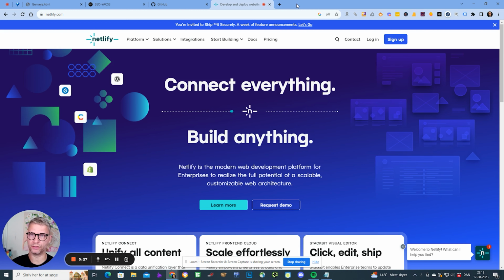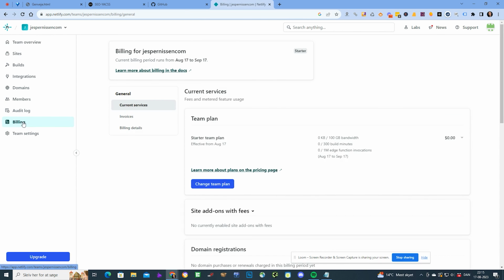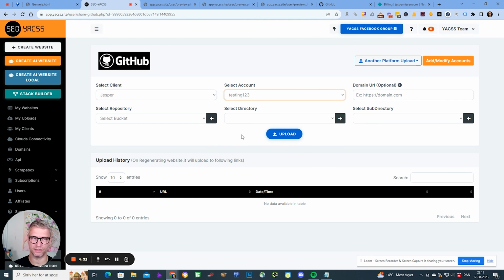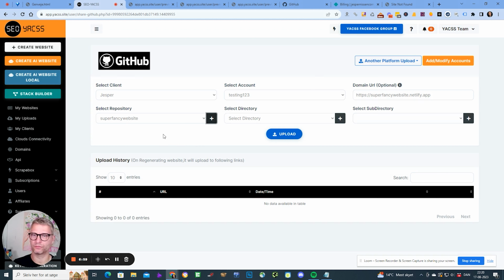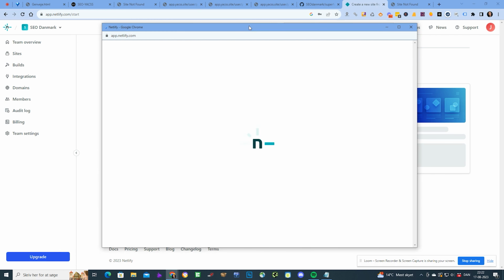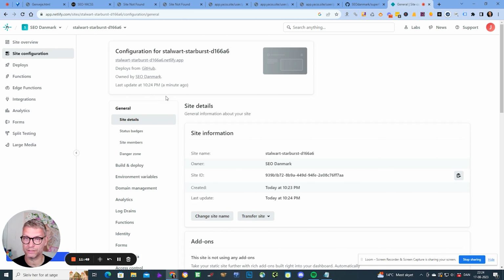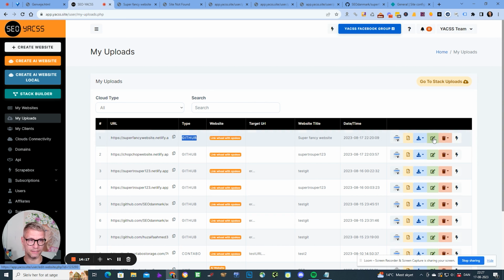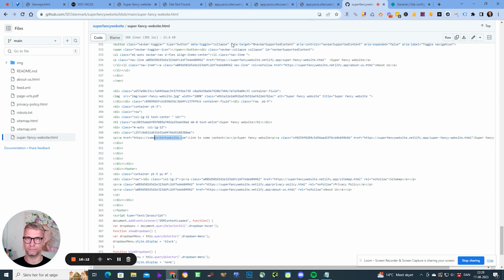Deploying Websites to Netlify with GitHub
In this video I will show you how to Deploy Websites to Netlify with GitHub and YACSS.

Check out the playlist Cloud account setup and integration tutorials for information on how to setup the other cloud accounts:

How to deploy to Netlify

1. Login to your Github account.
2. Go to Netlify and signup for a free account.
3. Select Sign up with Github
4. In YACSS, got to My websites, and select a website for upload.
5. Select Github
6. Select client and account, and type in complete domain in Domain URL. In Netlify its a subdomain like
7. Copy output url
8. Go to Netlify. Click on Sites in left menu.
9. Click on Add new site - Import an existing project
10. Deploy with GitHub.
11. Select the repository.
12. Deploy the project.
13. Click on Site configuration.
14. Change site name. Insert your subdomain keyword.
15. Wait some seconds, and the website is live.

00:00 Deploying Websites to Netlify with GitHub
00:30 Netlify Set-up
03:10 YACSS and Github
05:00 Domain Check
07:40 From Github to Netlify
14:00 Site upload to Github
16:30 yacss.site